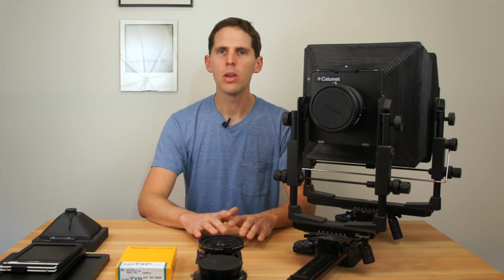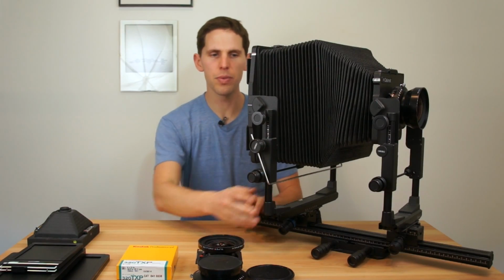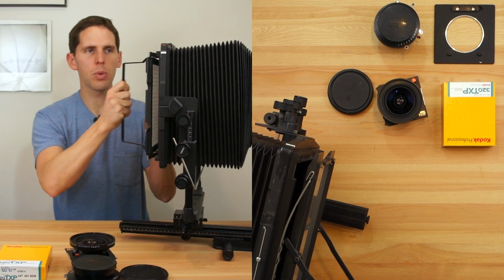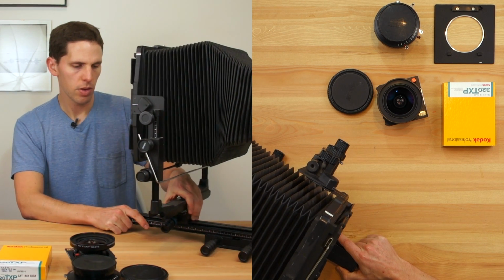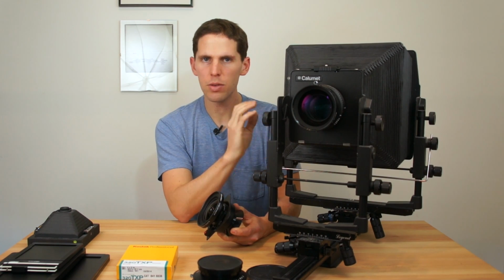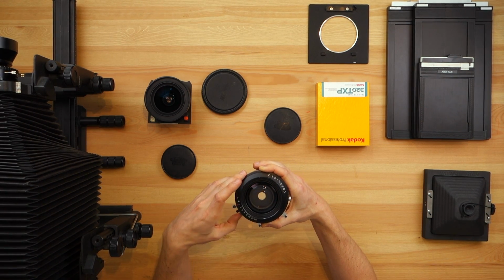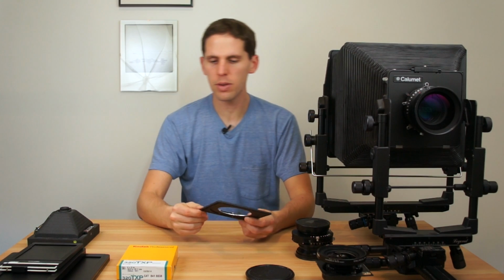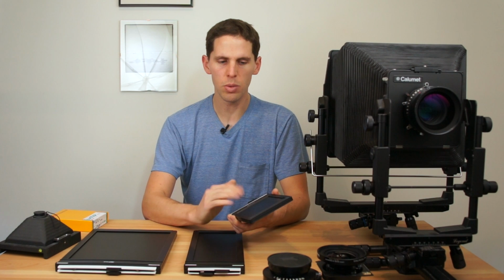Introduction to Large Format Cameras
In this video I will explain large format cameras and the different elements that go into it.